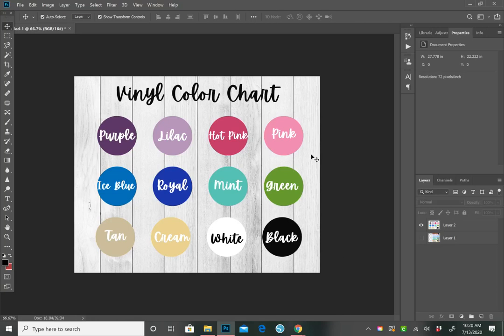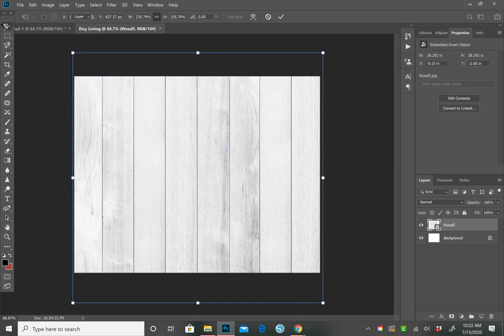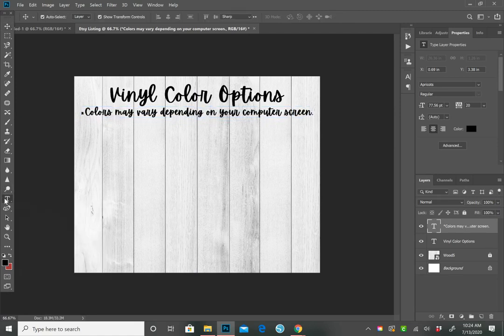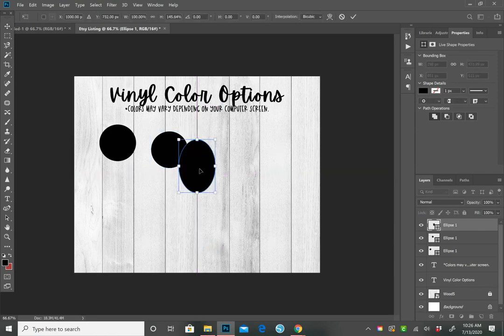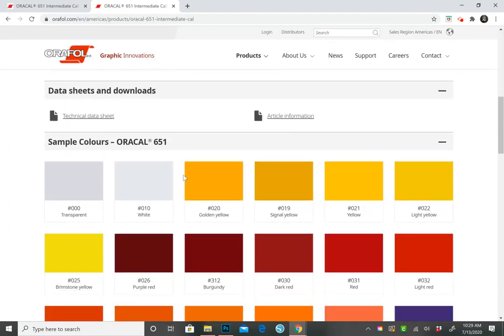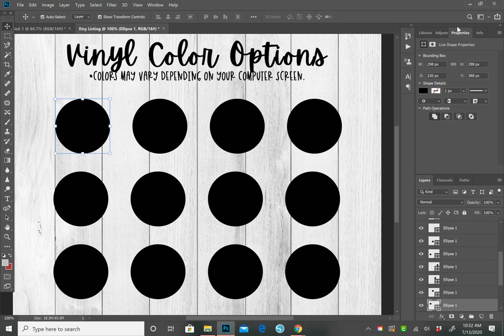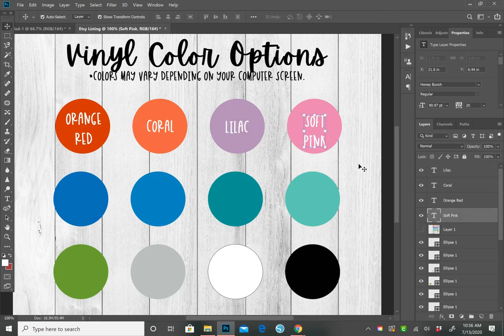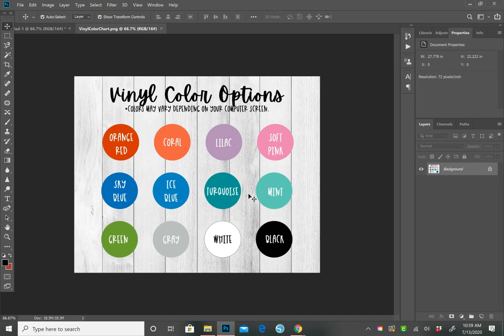How To Create a Color Chart for Your Etsy, Shopify, etc. Shop Listing Using Photoshop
Today I teach you how I create my vinyl color chart using Adobe Photoshop!

SVG Shop
Craft Shop